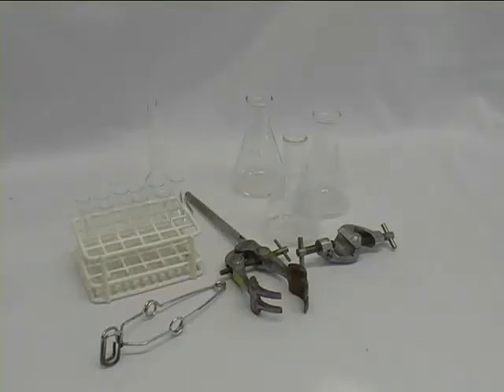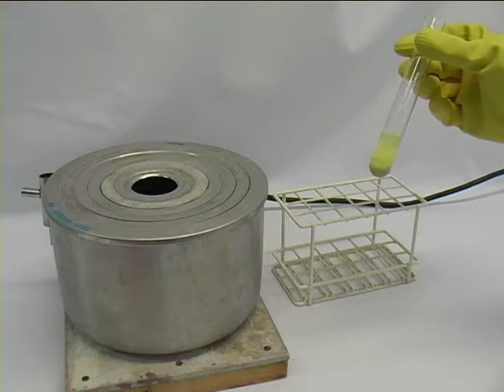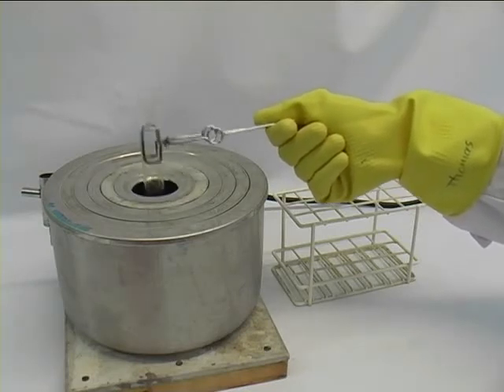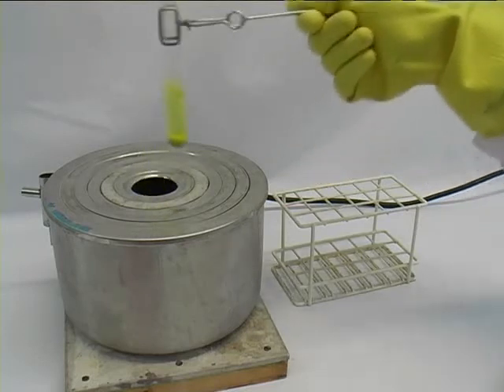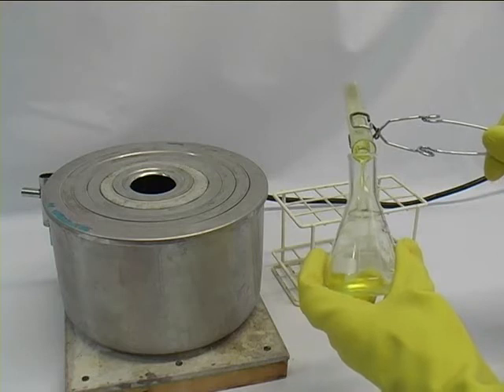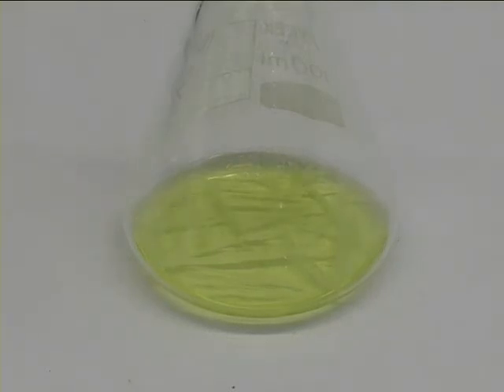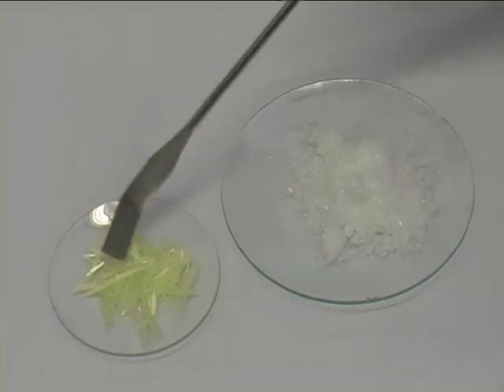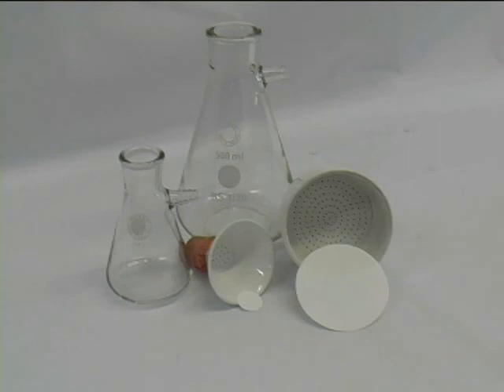Recrystallisation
This video shows you how to carry out a recrystallisation